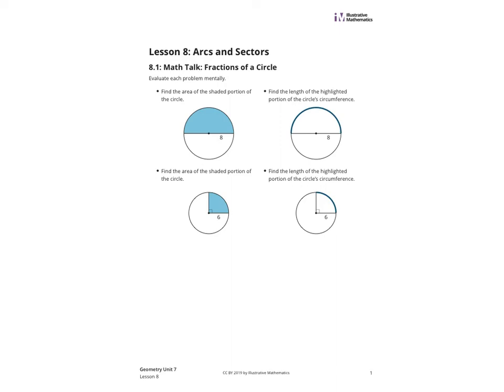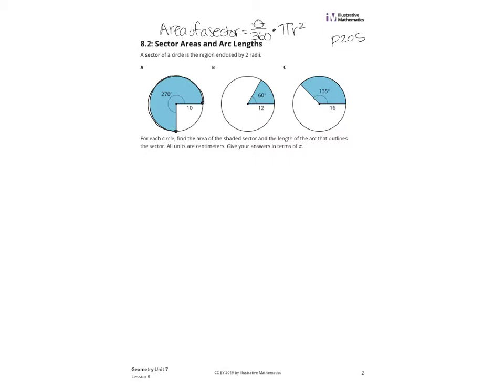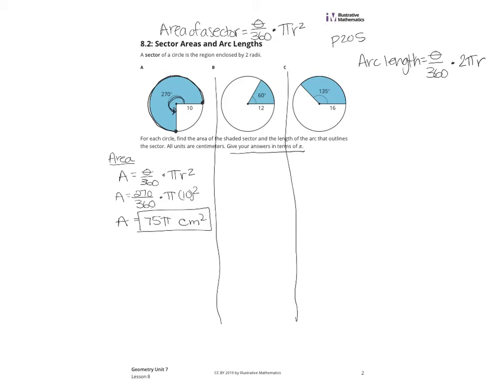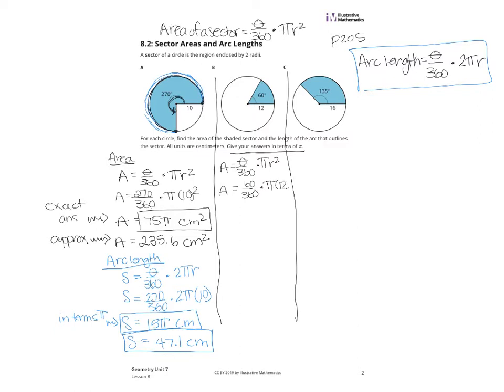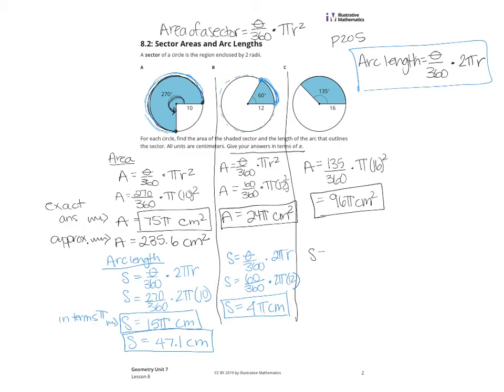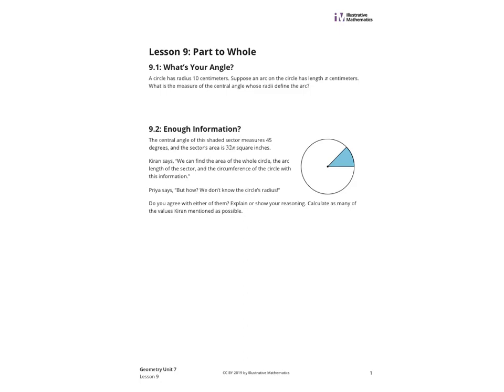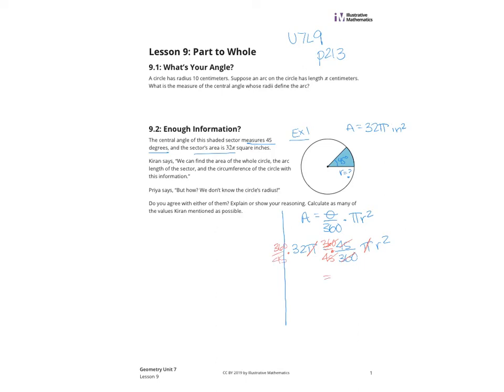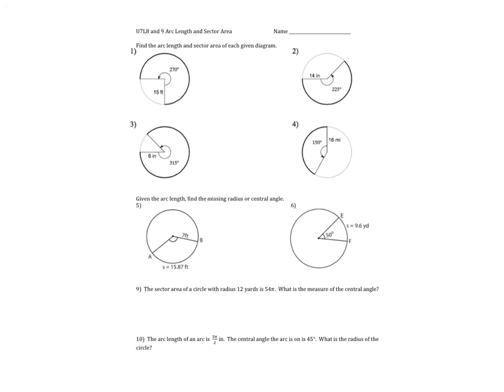IM Geometry U7L8 and 9 lesson notes